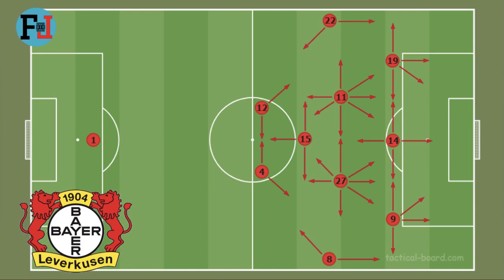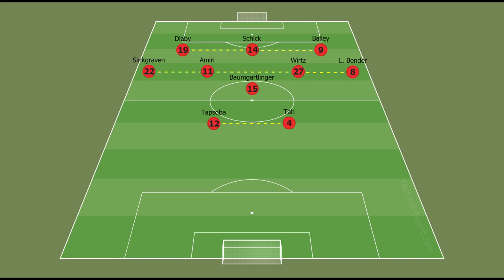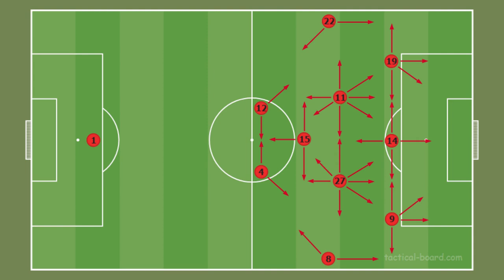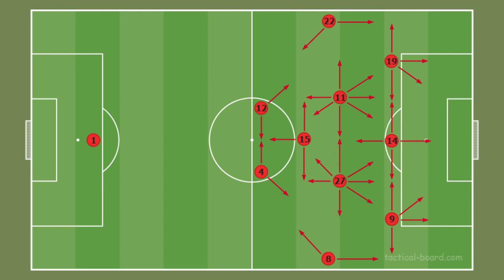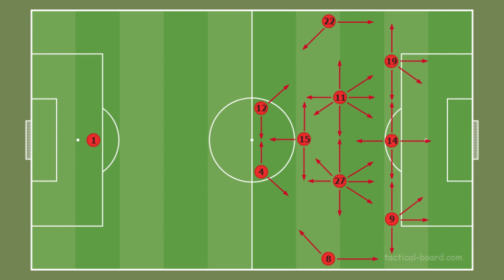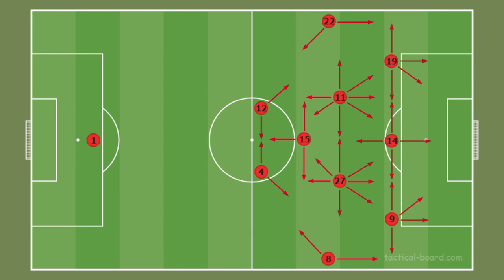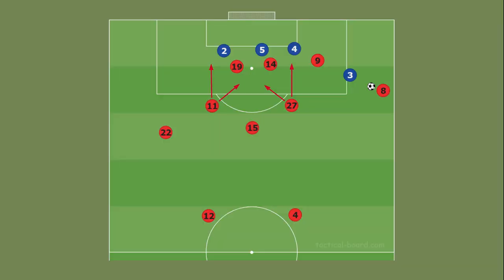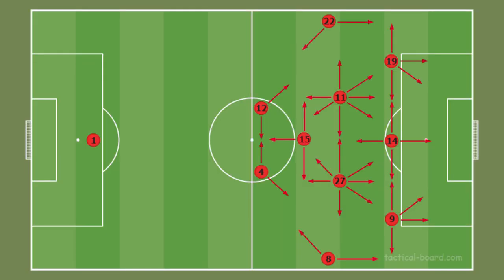Bayer Leverkusen's Attacking Tactics | Team Analysis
Bayer Leverkusen uses triangles very well and full backs have important roles about making game. Peter Bosz organizes them effectively. Have fun!